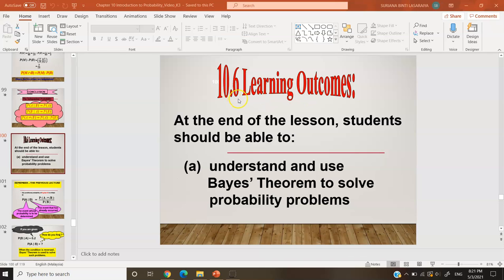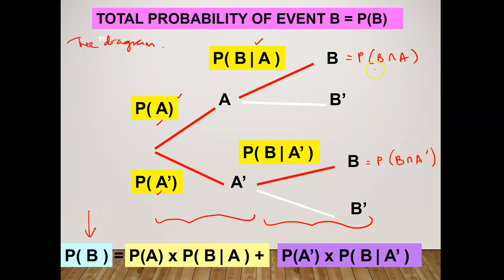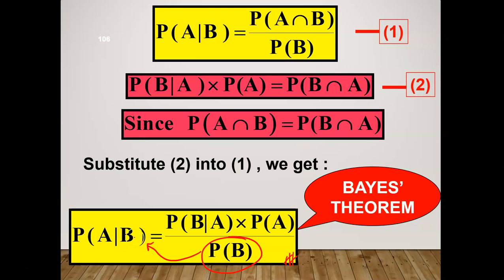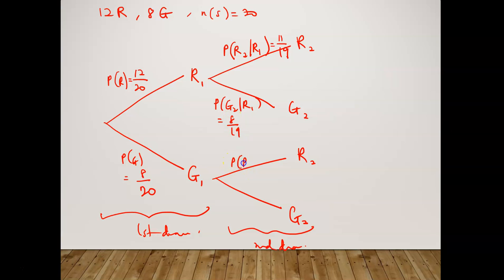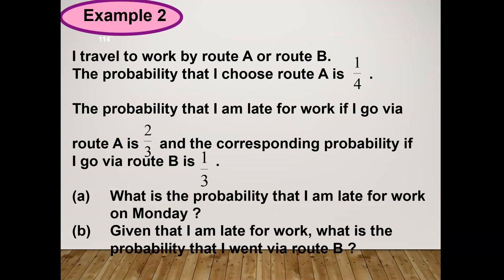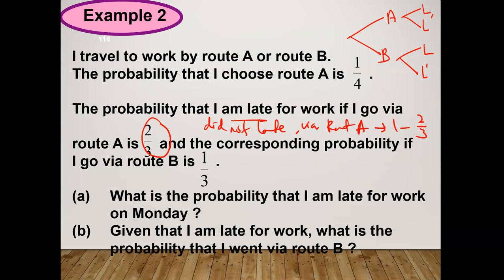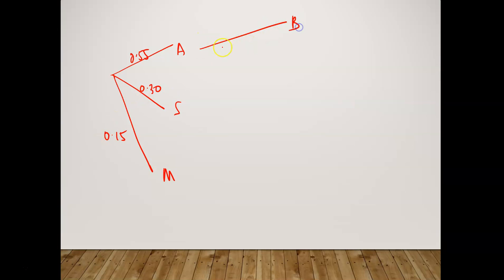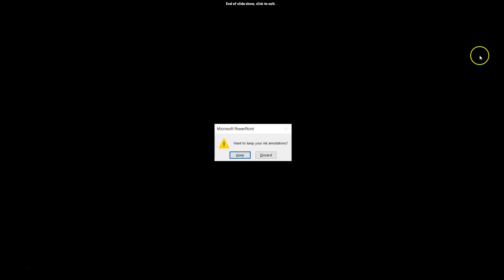Chapter 10 Introduction to Probability Part 3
For internal circulation- PPST UMS